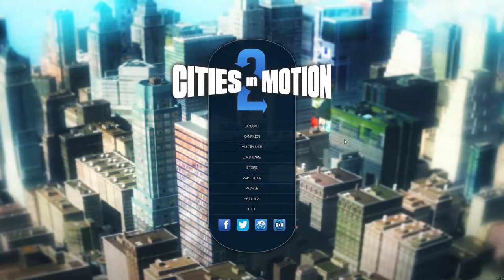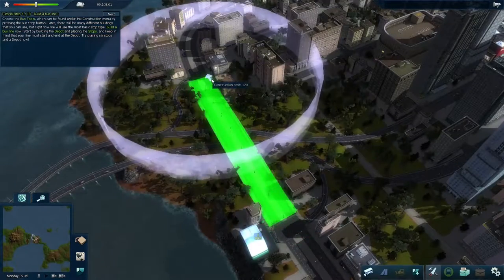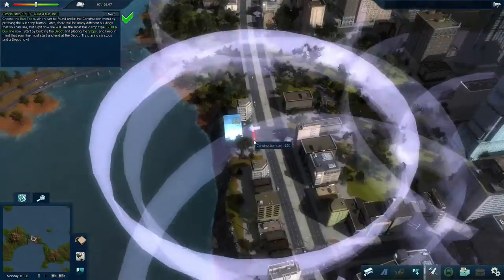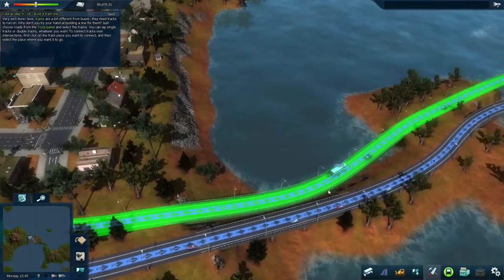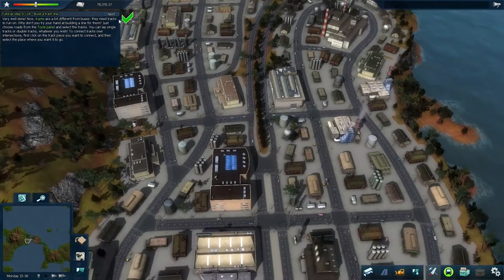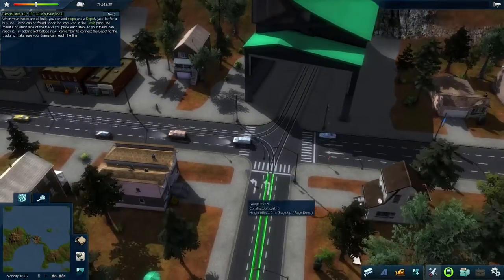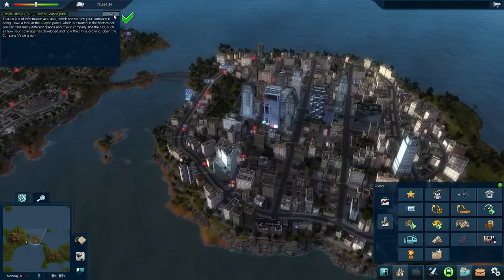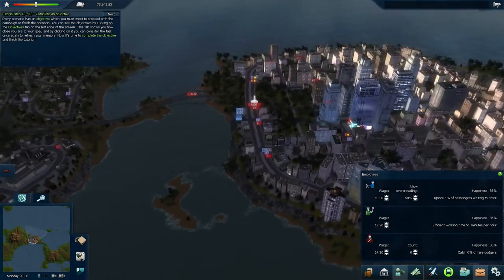Let's Play Cities in Motion 2 (Campaign) - Episode 1: Tutorial City